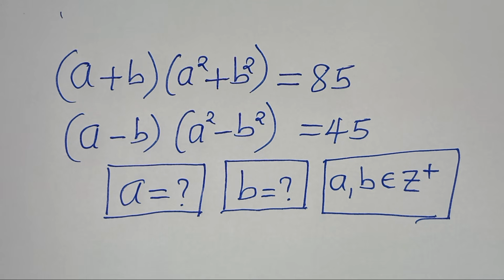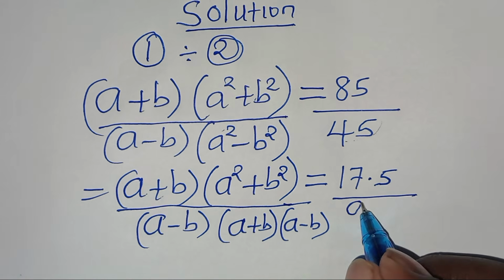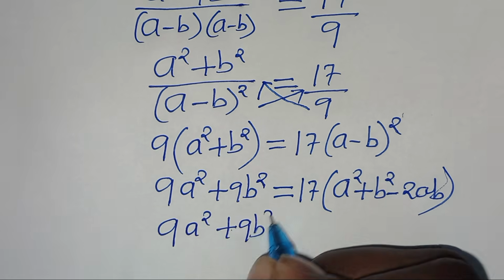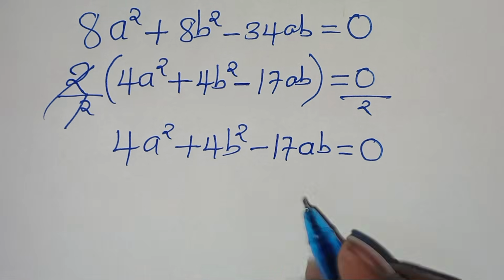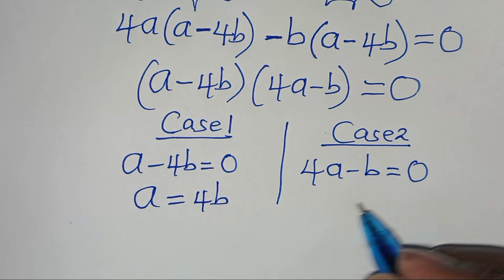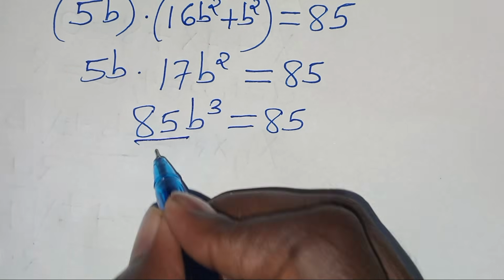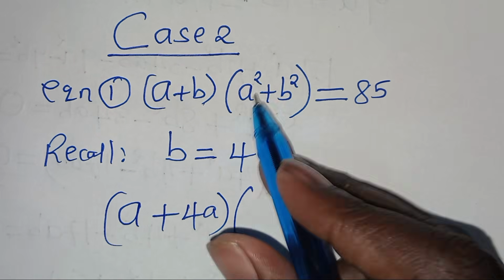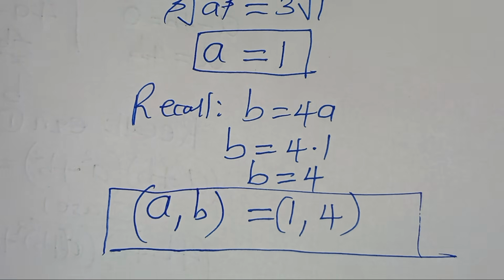Germany | Can you solve this? | Math Olympiad